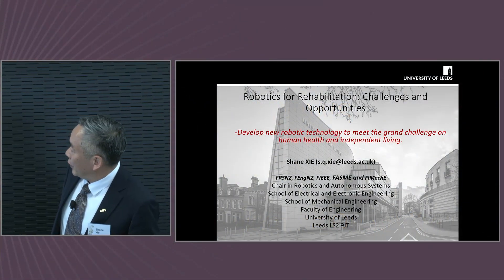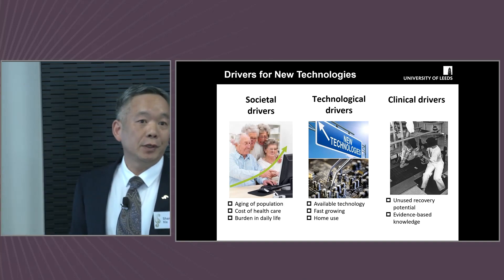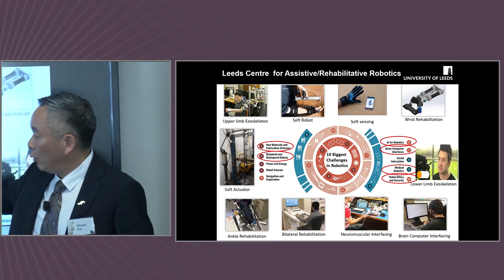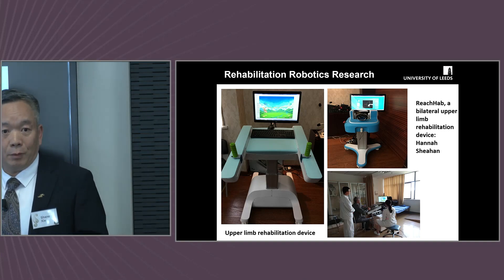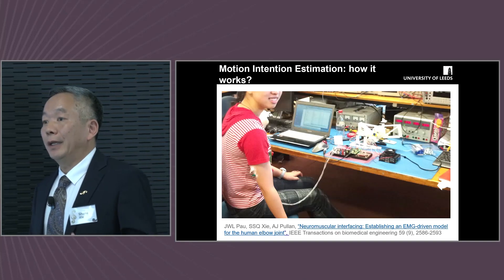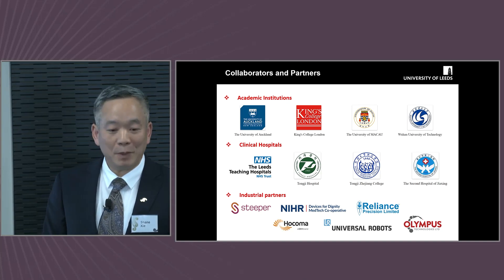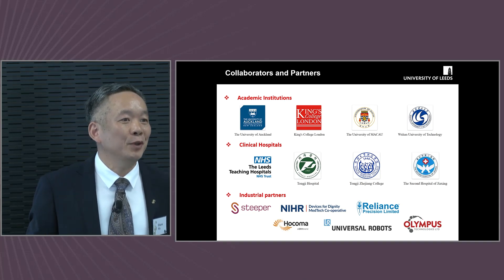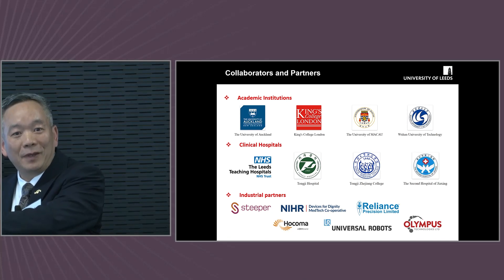Shane Xie: Robotics for rehabilitation: challenges and opportunities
This presentation will discuss the societal challenges and the opportunities in the healthcare industry. It will cover the recent development of robotics for rehabilitation, the research gaps and the need for the development and integration of new technologies in neuroscience, robotics, control and artificial intelligence. The talk will briefly introduce a UKRI-funded project on reconfigurable exoskeletons tailored to meet patients’ needs, deliver effective diagnosis and personalised treatment, and monitored remotely by rehabilitation therapists. The focus is placed on the enabling technologies to help those whose strength and coordination have been affected by amputation, stroke, spinal cord injury, cerebral palsy and ageing.